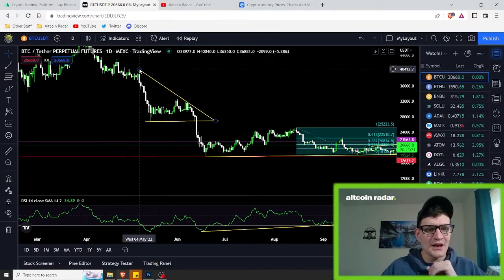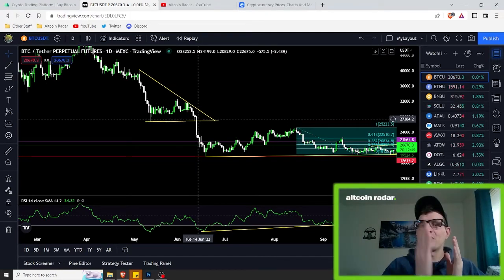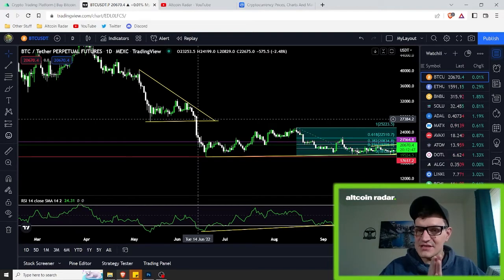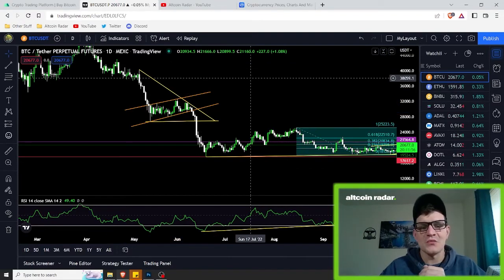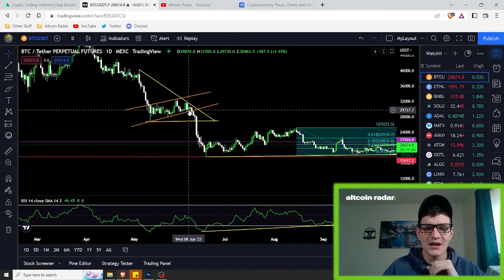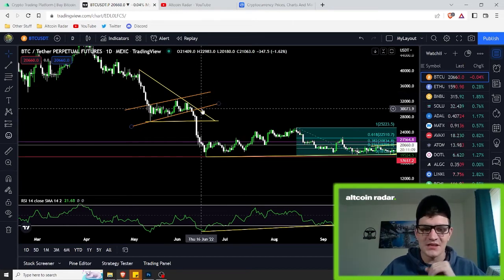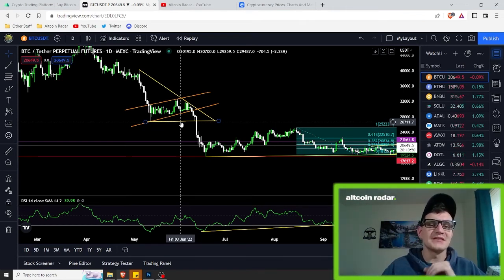What is a Descending Triangle Pattern in Trading?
Hey crypto fans! Many people have asked, what is a descending triangle pattern in trading? And in this video, that's exactly what I'll be talking about.

Trading patterns and technical analysis helps traders identify trends within the market so that they can make better decisions when it comes to trading the market.